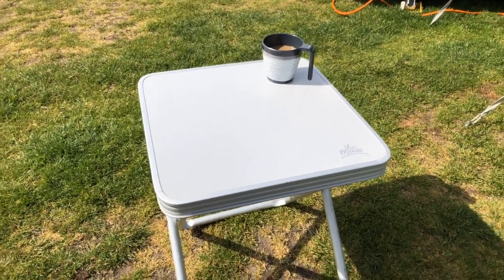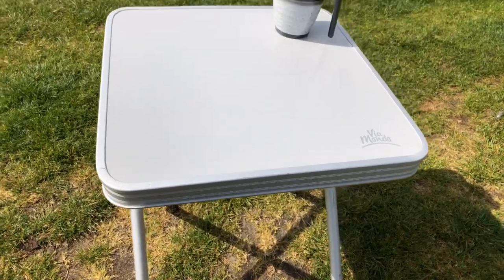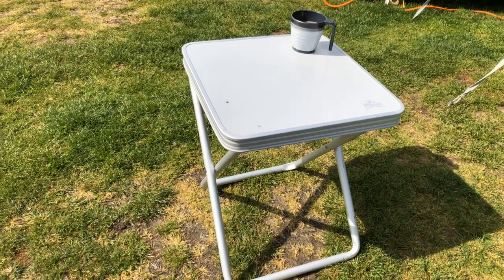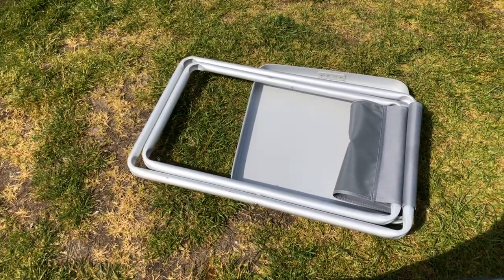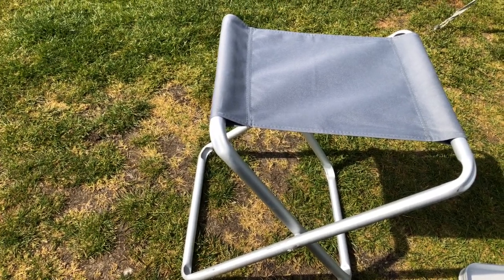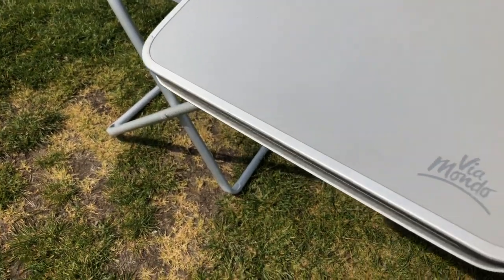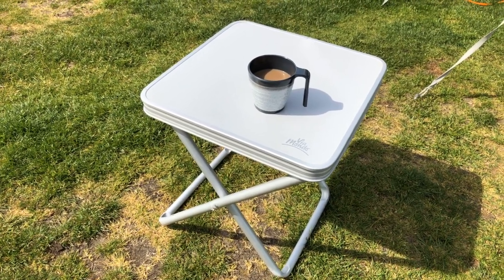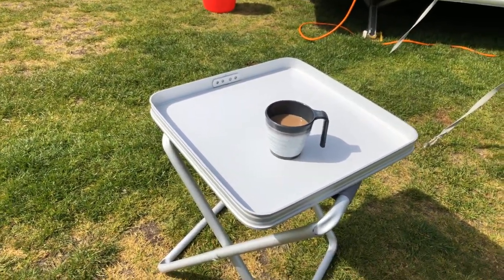An all-in-one Table, Footstool, Seat and Tray. Perfect for Caravan, Motorhomes and camping.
Also makes a perfect gift.